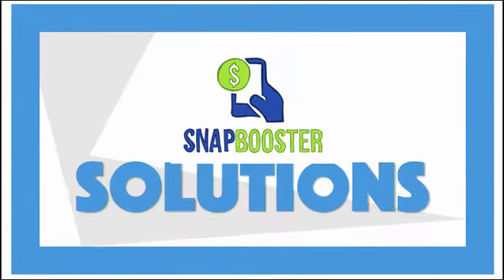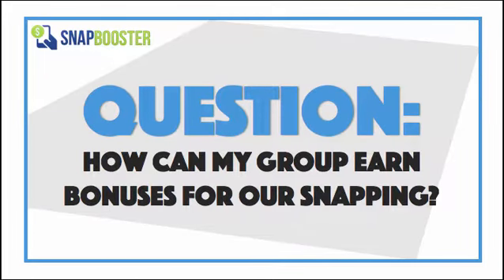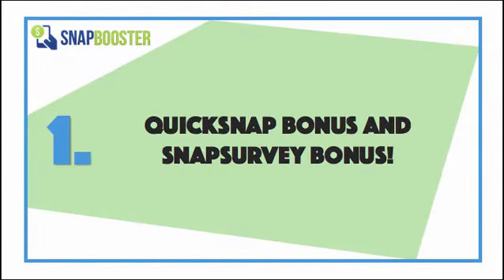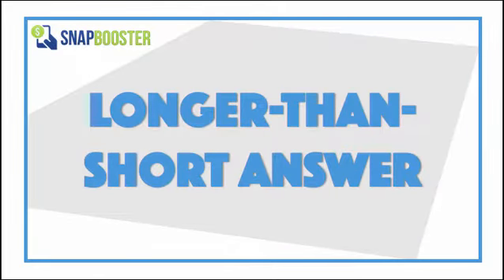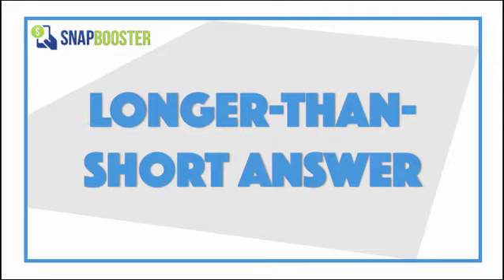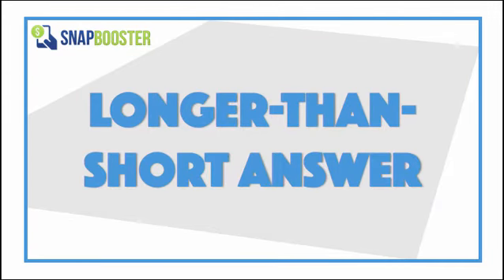SnapBOOSTER Solutions: How can my group earn bonuses for our snapping?